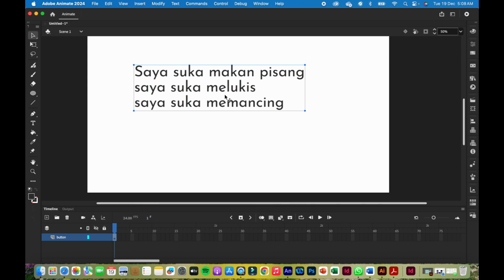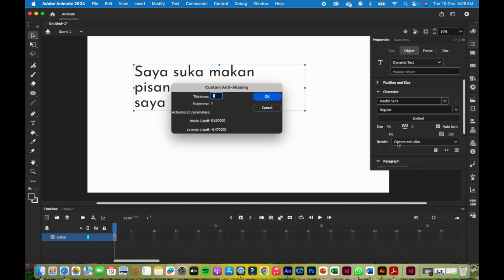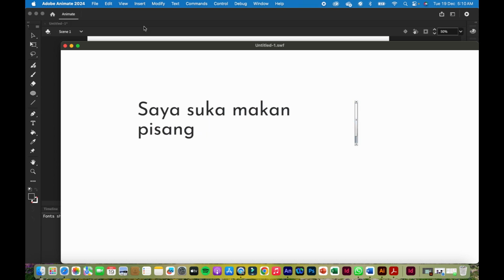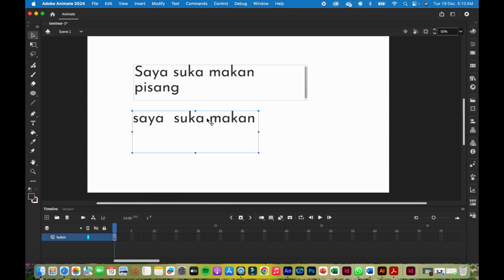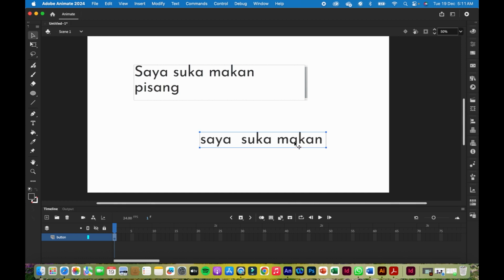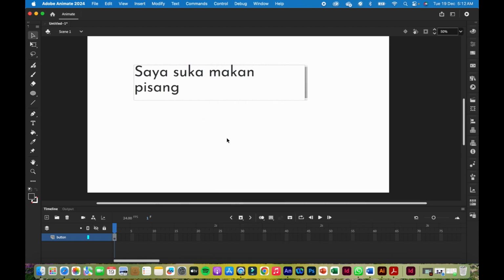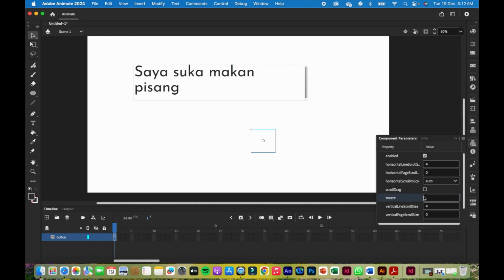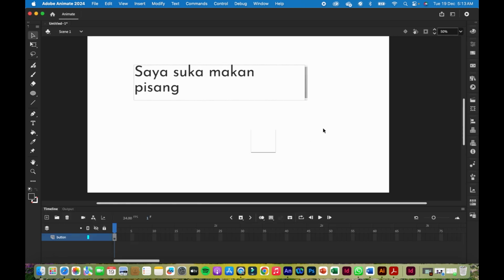Adobe Animate UiScrollBar + Scrollpane (English Version)